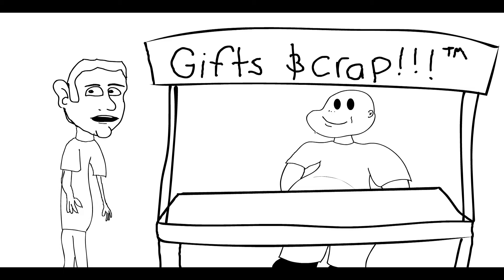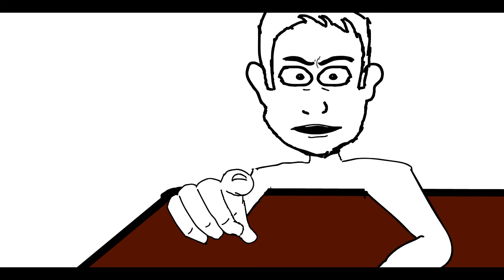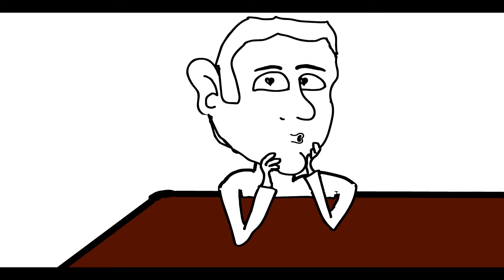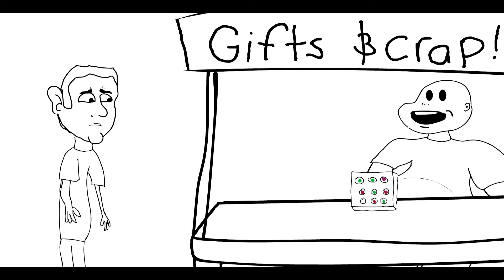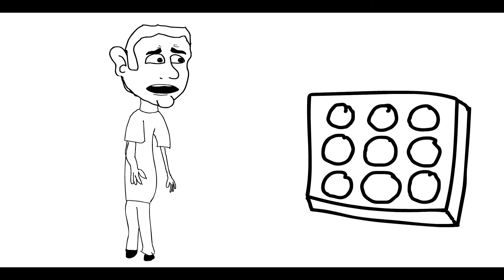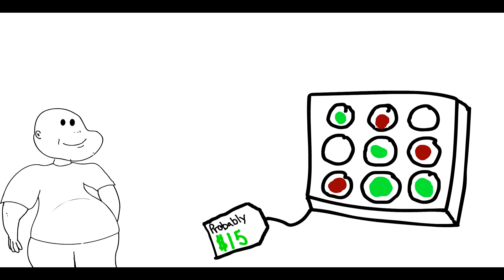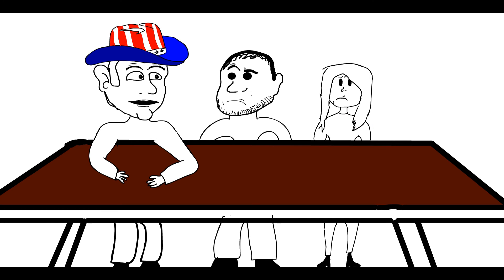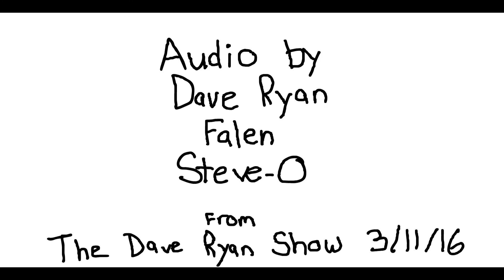Dave Ryan Animated- Tic Tac Toe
Dave gets cultured.